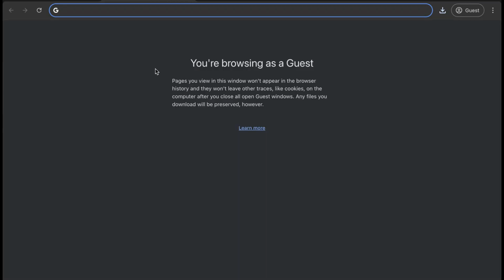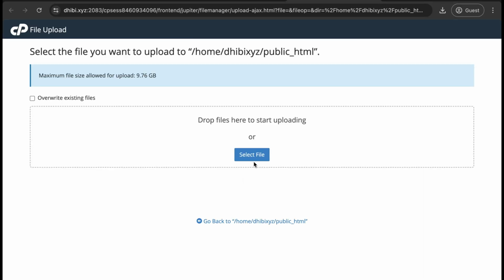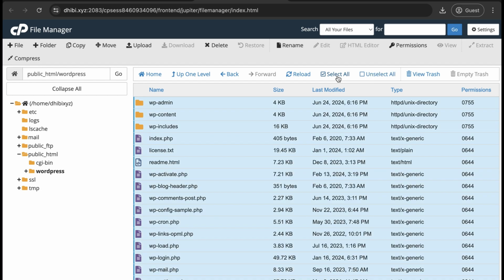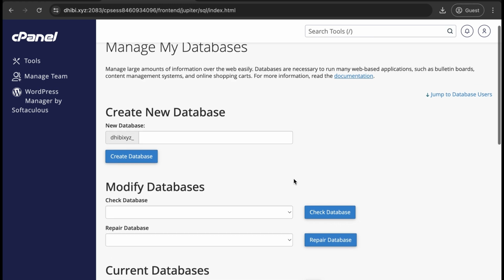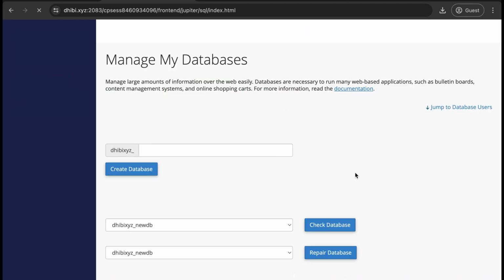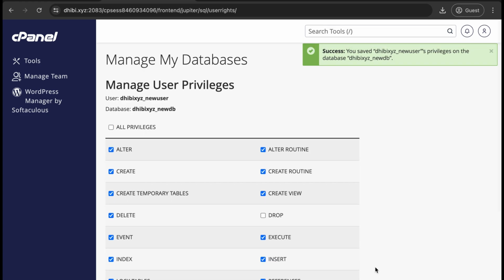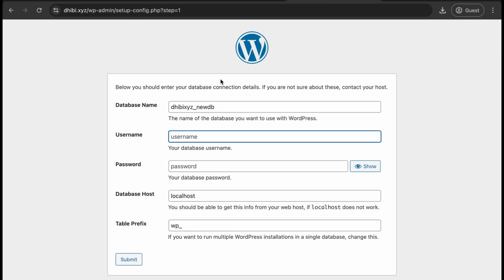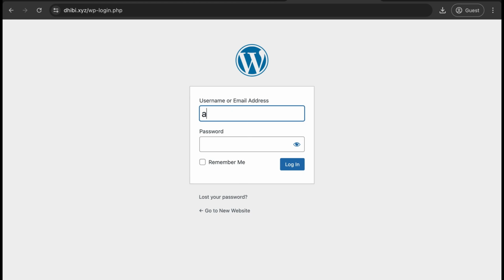How to Install WordPress in cPanel Manually Step by Step | cPanel WordPress Install 2024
A COMPLETE Step-By-Step Tutorial To Install WordPress in cPanel Manually Step-By-Step in 2024. No fuss, no complications – just straightforward steps to start building your own website.

🔥 What You'll Learn:

► How to download WordPress.
► How to install WordPress in cPanel.
► How to create and manage your database.

🗣️ Voice Over: Liam
► By: elevenlabs.io